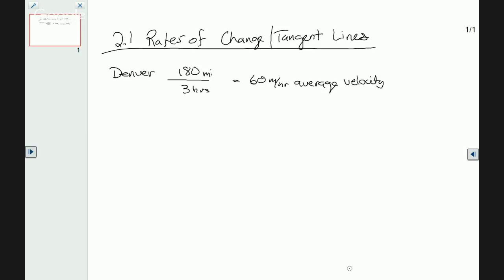Calculus AB 2.1 Rates of Change/Tangent Lines